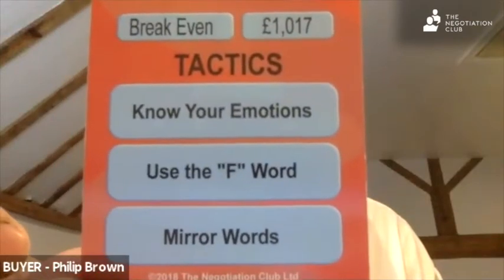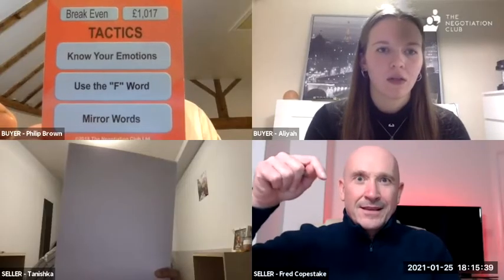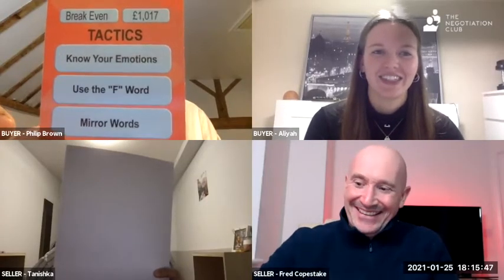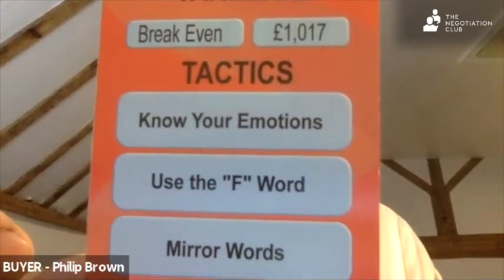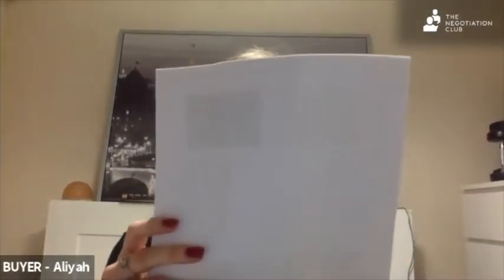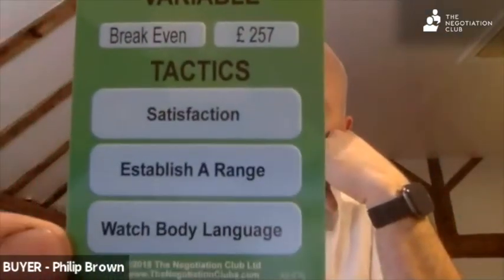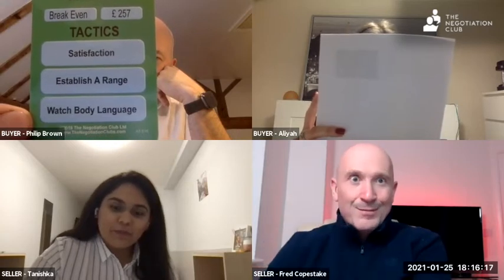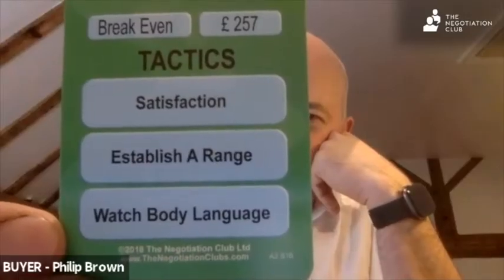How to Negotiate - 1(a) - Always practice your negotiation skills with Purpose!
In this episode (our very very first) we have two amazing law students (Tanishka & Aliyah) who join Phil & Fred to practice their negotiation skills.

Negotiation Cards are used to create a ZOPA with a negotiation tactic thrown in for good measure.
Each negotiator then has 5 minutes to negotiate a satisfactory agreement and try and "practice with purpose" their tactic.
After the negotiation, Phil & Fred try and provide some observable feedback and describe the tactics in play.

Follow along and see if you can see what we see!

This is our first ever episode and there was steep learning curve but also a lot of fun.

QUERY: Comments are on so feel free to provide us some constructive feedback

QUERY: Should we keep doing this (send us a Like).